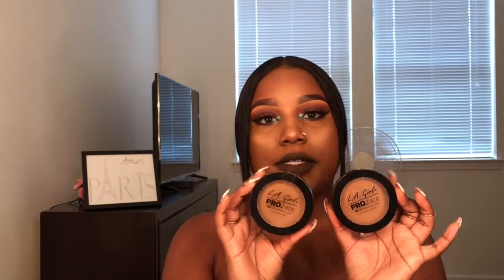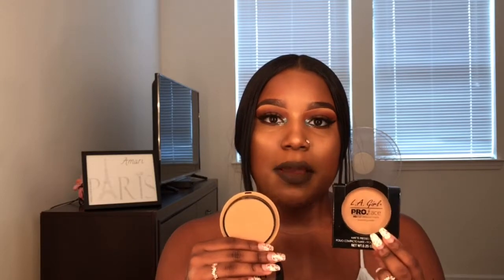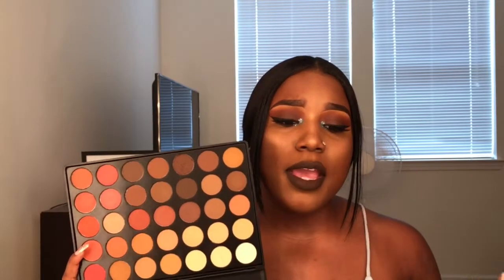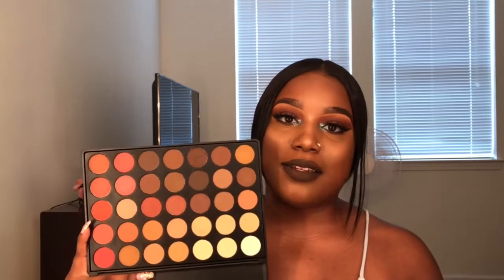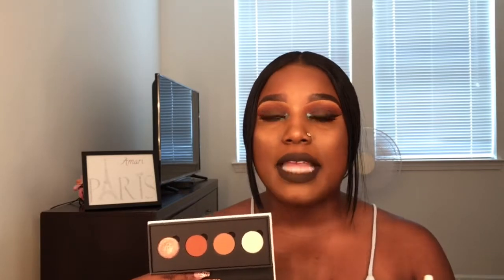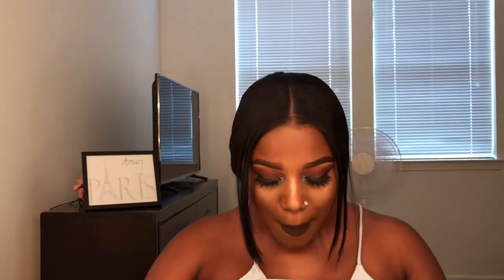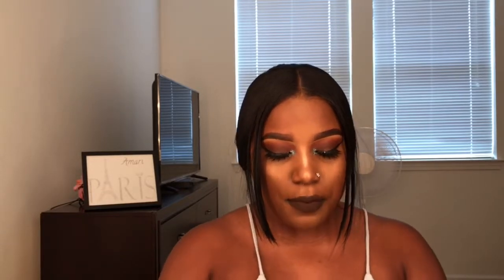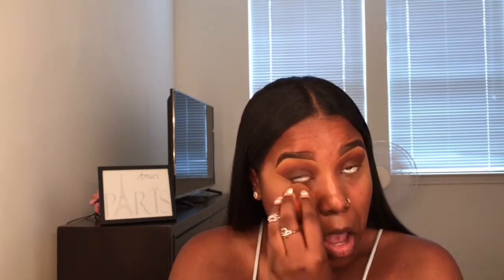Mini Affordable Haul | Smokey Eye w/ Pop of Teal Makeup Tutorial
Hi loves ! My name is Amari . In today's video I will be showing you some of the makeup goodies I purchased that didn't make it in my Affordable haul video a few weeks back . Plus !! A tutorial On This Smokey Eye with a pop of teal Glitter in the inner corner . Thank you so much Watching . God bless 💕